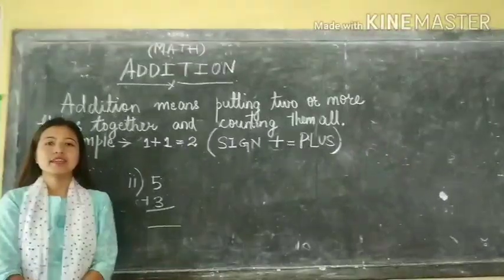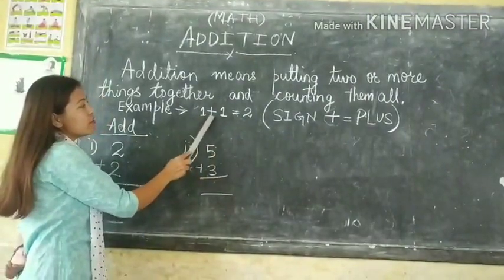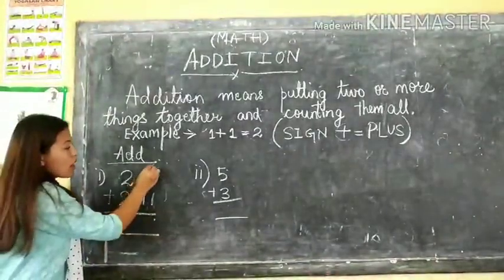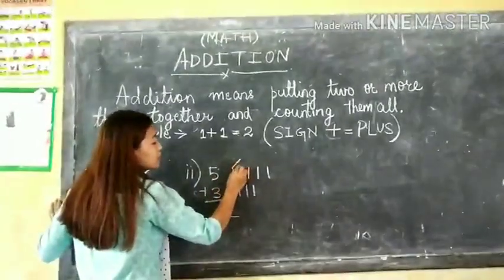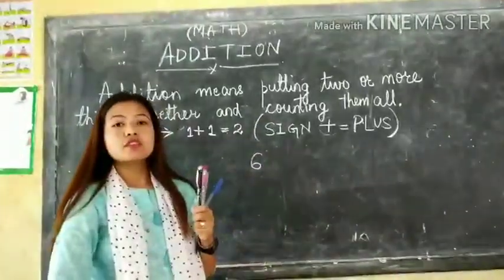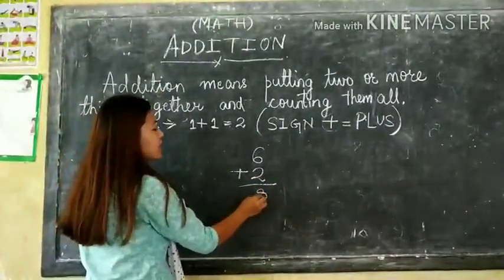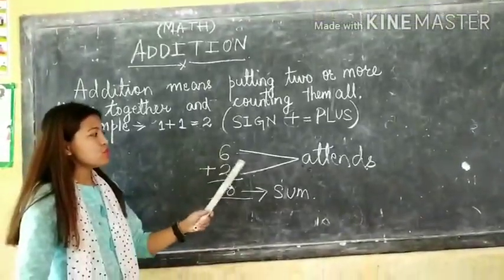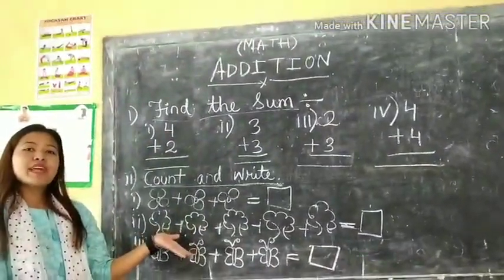CLASS 2 MATHEMATICS